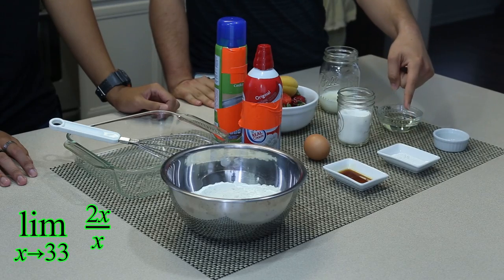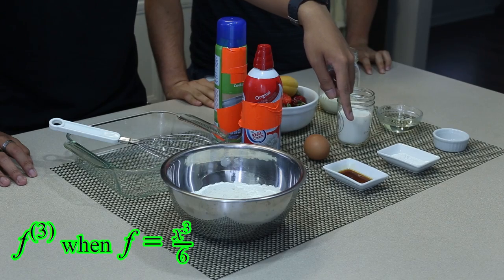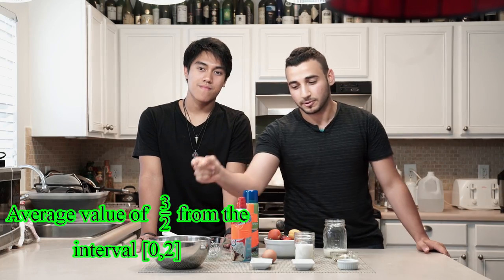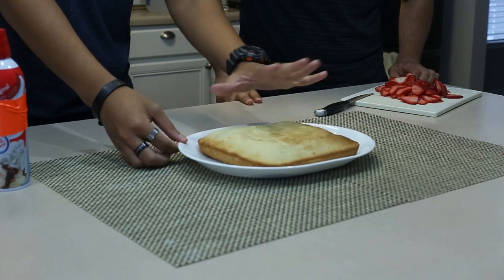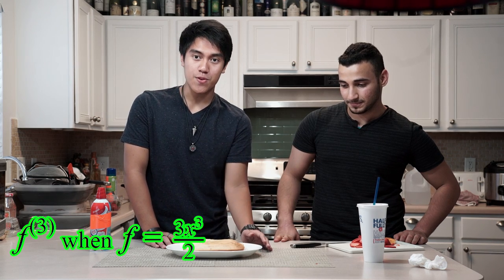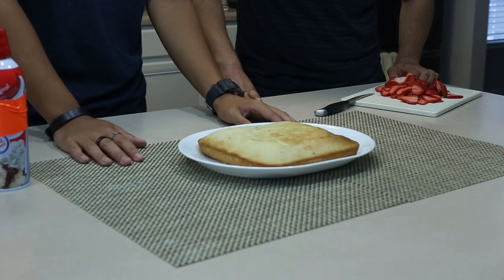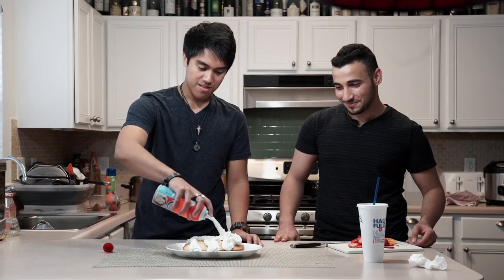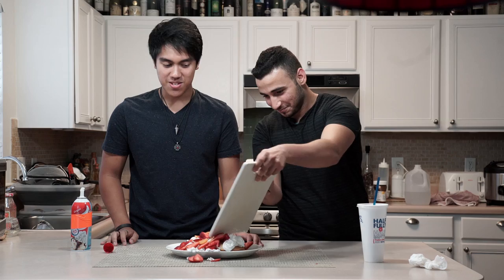Cooking With Calculus! - Strawberry Shortcake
Jeremy, Medo, and Jing's presence will be teaching you how to make a simple strawberry shortcake using calculus.

INGREDIENTS:
- 2/3 cup of sugar
- 1/4 cup of oil/shortening
- 1 large egg
- 1 teaspoon of vanilla extract
- 1/4 teaspoon of salt
- 3/2 cups of all-purpose flour
- 2 teaspoons of baking powder
- 1/2 cup of milk
- Strawberries
- Whipped Cream

ACTORS:
Jeremy Dela Paz
Medo Al Wazni
Jing Zhu
Jojo Javier - Teleprompter
Martin Macalino - Mobile Cameraman
Rj Javier - Main Cameraman
Vincent Enierga - Moral Support

SONGS:
Panorama - B. Lewis X Brasstracks